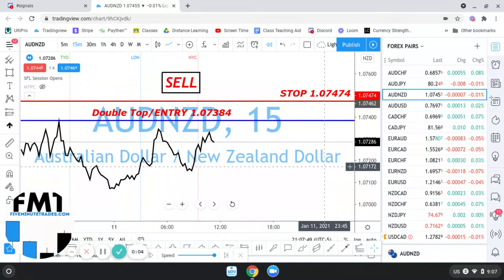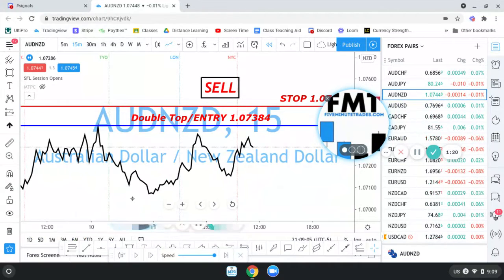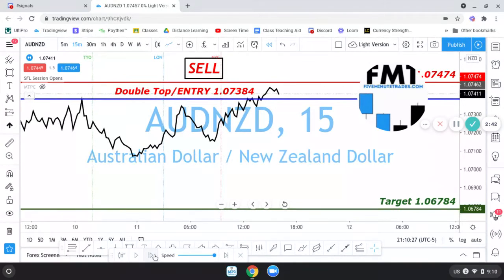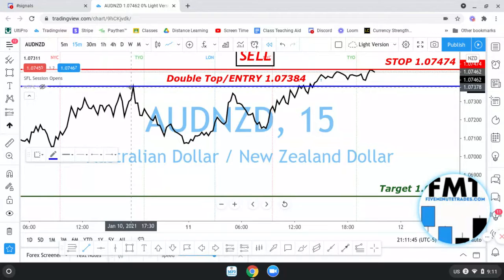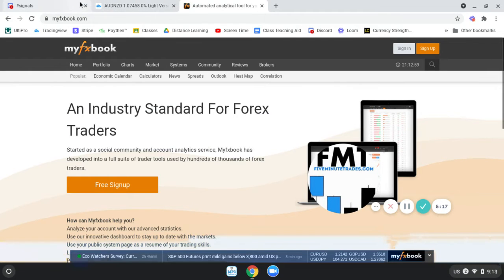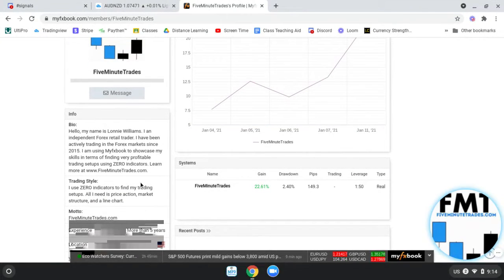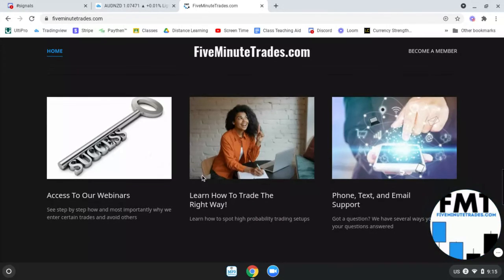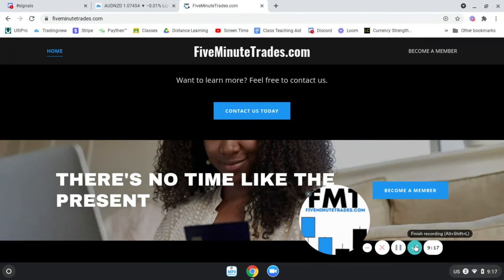AUDNZD Trading Recap 1/11/2021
Greetings fellow traders! I wanted to share with you a trade that I lost and why. I hope that you find the info useful.